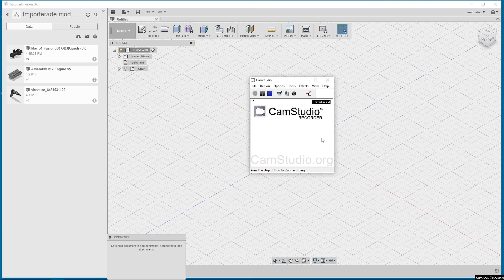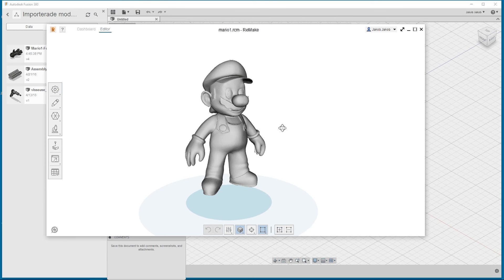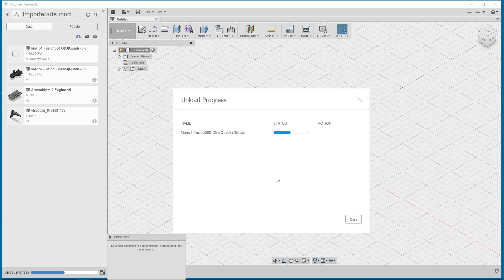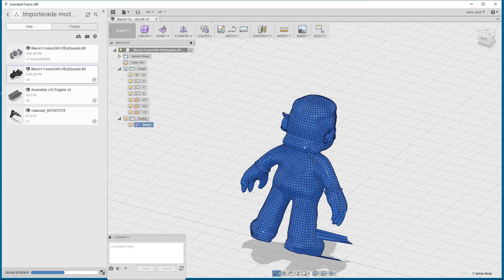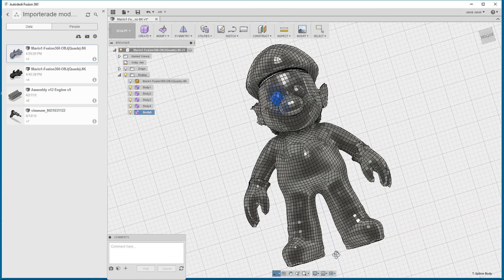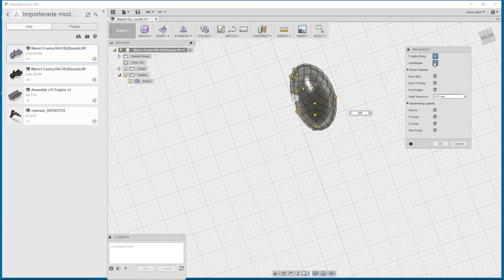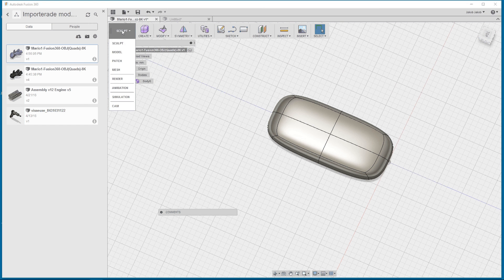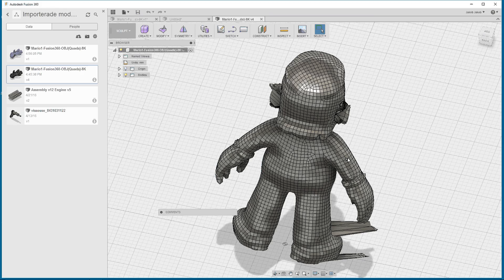Remake and Fusion 360 - Test - How to Convert a stl file of Mario to a Solid T-spline Body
I am trying to convert a stl file of Mario and try to get a solid Tspline body, I try to do this automatic with Fusion 360 and Remake.